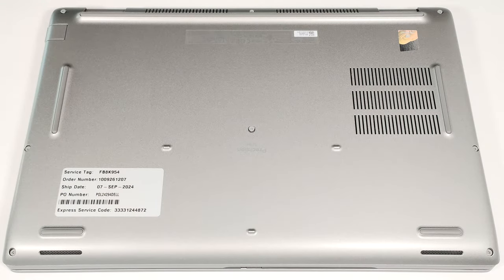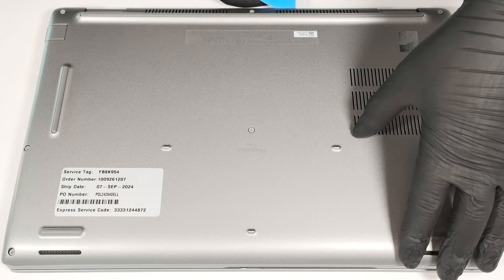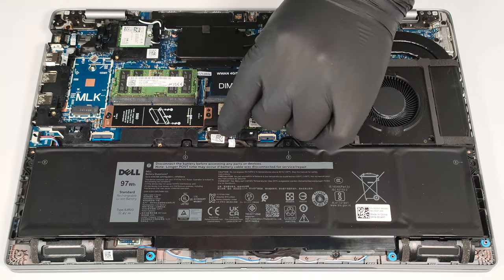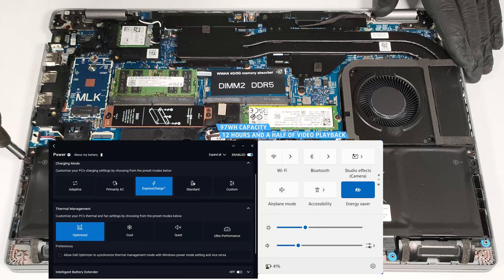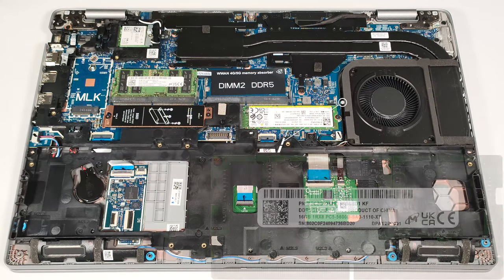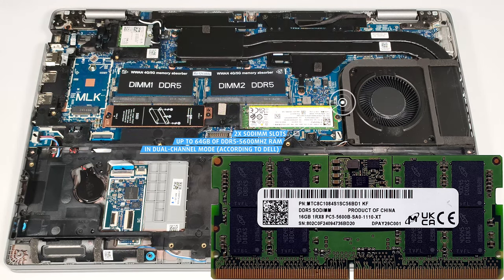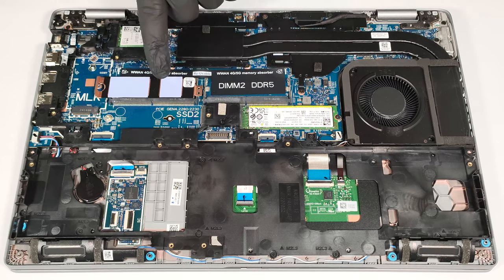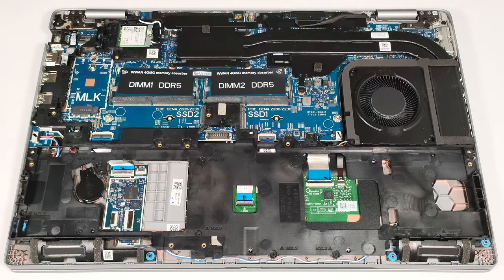🛠️ How to open Dell Precision 3591 - disassembly and upgrade options